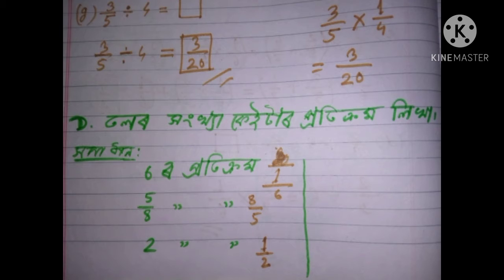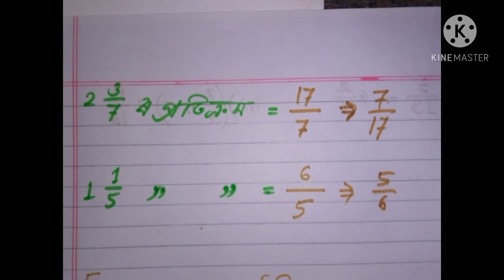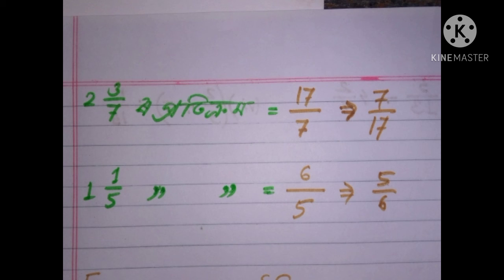Class 6 গণিতৰ পাঠ 7Cৰ D প্ৰতিক্ৰম লিখা৷শংকৰদেৱ বিদ্যা নিকেতন৷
শংকৰদেৱ বিদ্যা নিকেতন৷